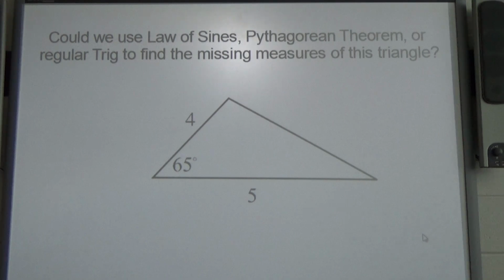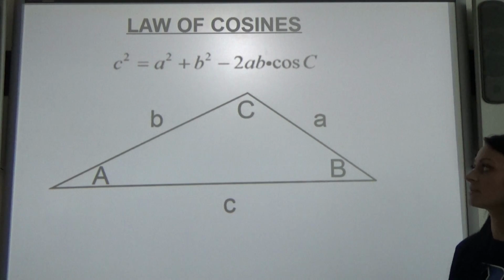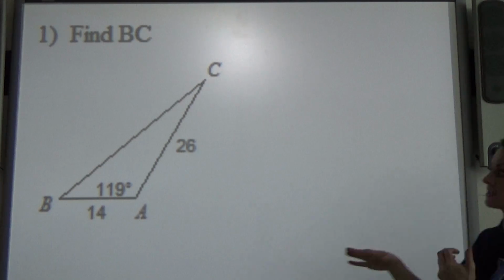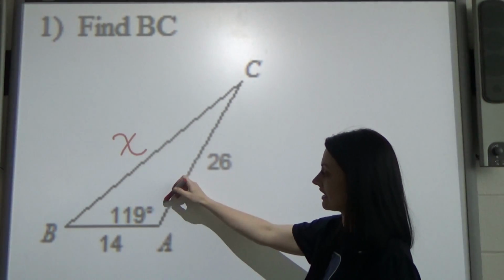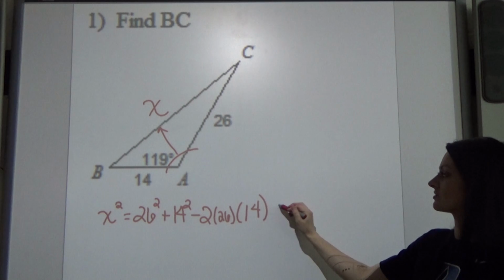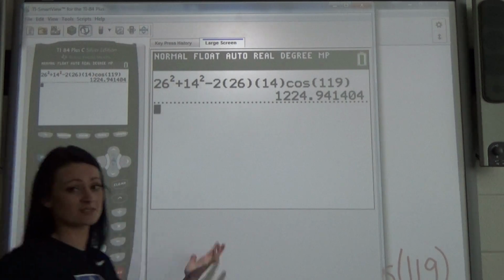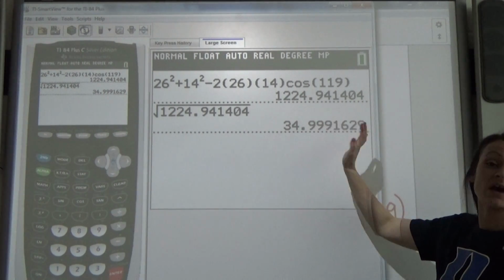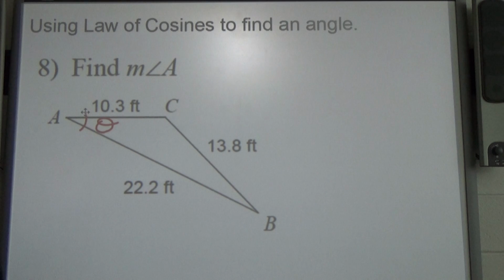Intro to Law of Cosines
This video introduces the law of cosines formula.